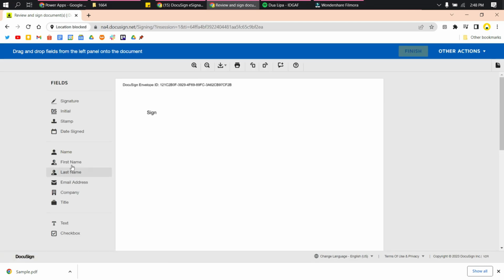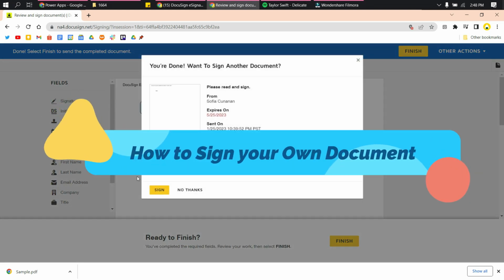How To Sign Your Own Document (EASY!)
How To Sign Your Own Document. It’s a very easy tutorial, I will explain everything to you step by step.